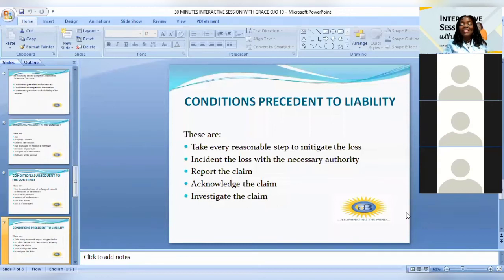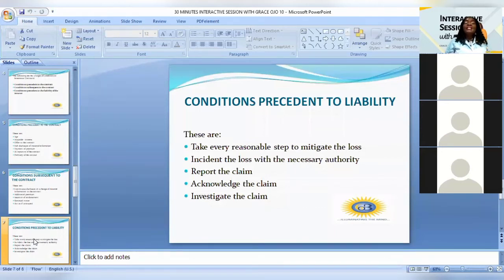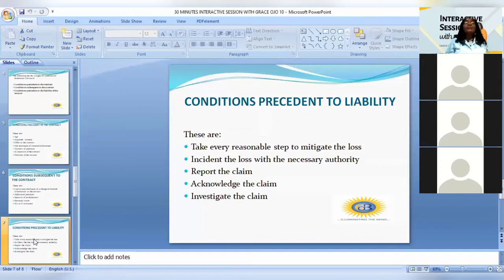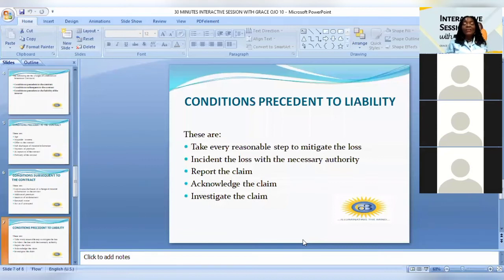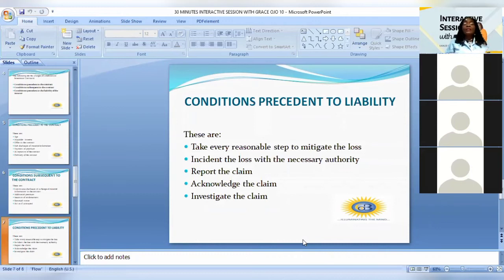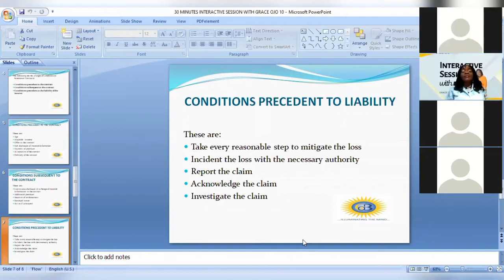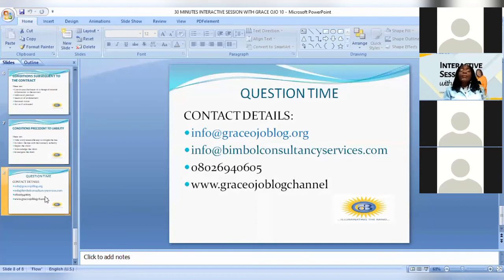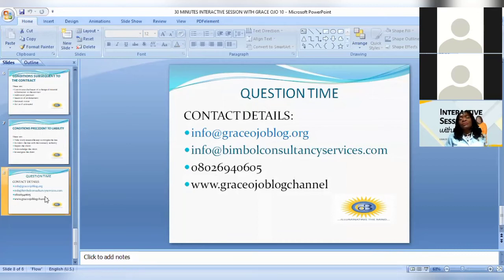INTERACTIVE SESSION11 - 3 STAGES OF CONDITIONS IN INSURANCE CONTRACTS (CONT'D)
CONDITIONS SUBSEQUENT TO THE CONTRACT
These are:
Continuous disclosure of a change of material information to the contract
Additional premium
Issuance of endorsement
Renewal notice
Act as if uninsured
CONDITIONS PRECEDENT TO LIABILITY
These are:
Take every reasonable step to mitigate the loss
Incident the loss with the necessary authority
Report the claim
Acknowledge the claim
Investigate the claim